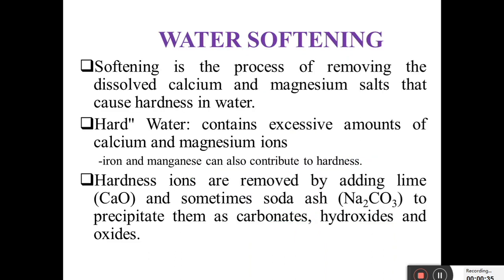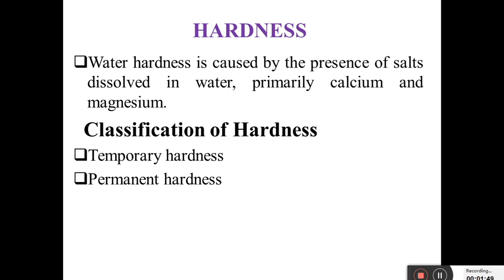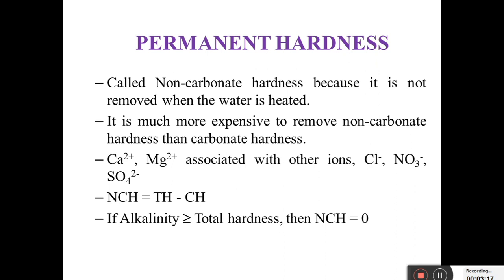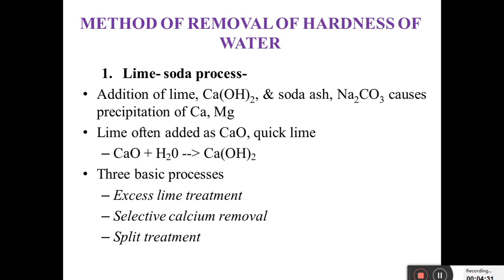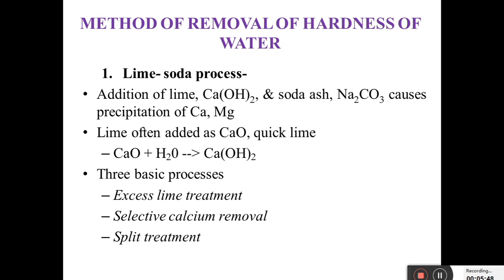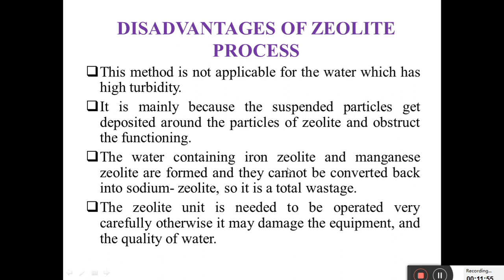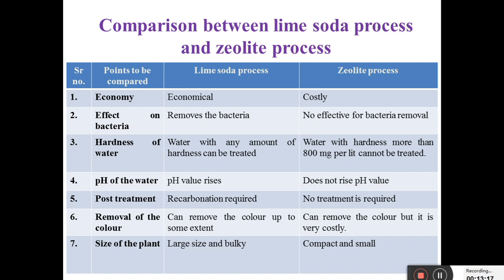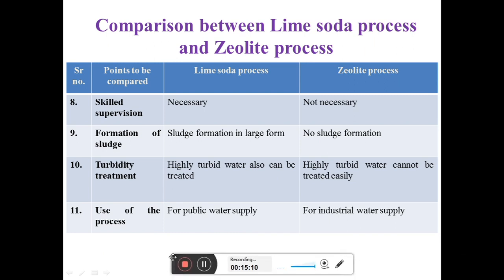WATER SOFTENING METHODS, by Mr. M. B. Patil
This video focused on water softening methods.